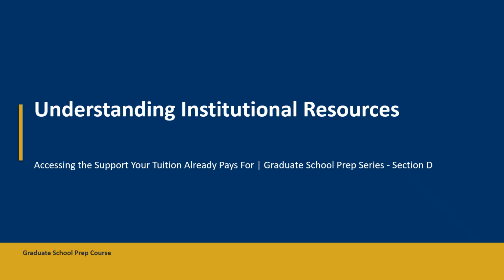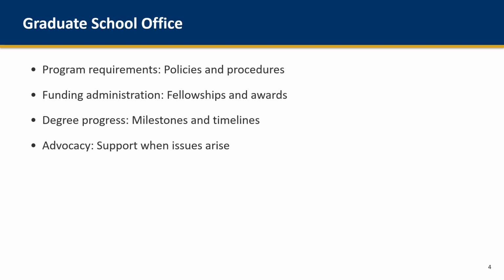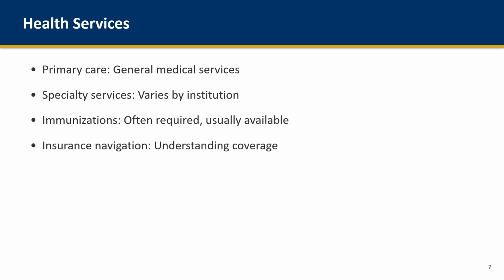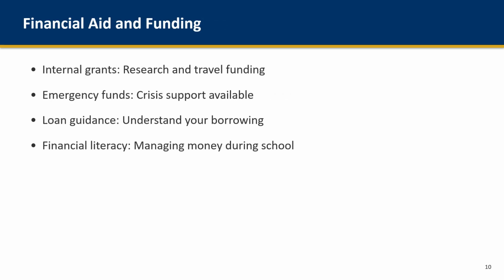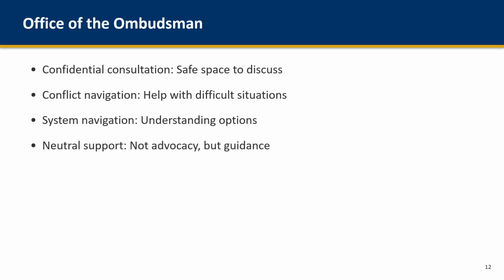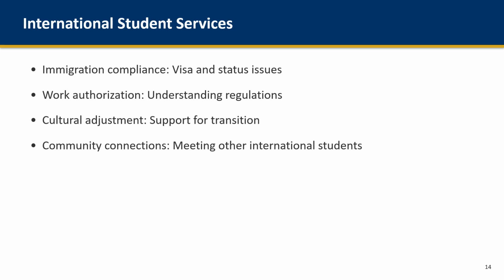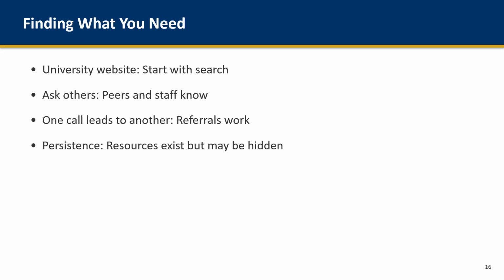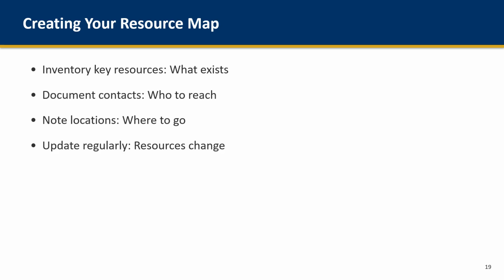Institutional Resources You Already Paid For But Never Use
Institutional Resources You Already Paid For But Never Use is the lesson on the support sitting unused at nearly every university. Writing centers, counseling, career offices, research funding, technology support. Most graduate students finish entire programs without knowing most of it exists.

5 Key Facts from This Lesson:
1. Your tuition and fees already pay for these services. Not using them means paying for support you never receive, which is a worse deal than it first sounds.
2. Library subscriptions to journal databases, specialized collections, and research tools would be prohibitively expensive to buy individually. Using them is using what you already fund.
3. Confidential consultation through an ombudsman lets you discuss a concern without creating an official record, which matters when you are still deciding whether to act.
4. Proactive engagement beats crisis response. Learning what exists before you desperately need it produces far better outcomes than scrambling during an emergency.
5. Staff members are experts who help more when treated as colleagues, and offices are generally good at referring you onward when they are not the right fit for your problem.

Chapters:
0:00 The resources most students never find
1:01 Paying for support you never receive
2:20 The landscape of institutional support
3:37 What the graduate school office does
4:20 Internal funding programs
5:26 Interlibrary loan
5:57 Database subscriptions you already fund
6:42 Free consultations for graduate students
7:46 Health services while enrolled
8:24 Why campus services are more accessible
9:12 Individual therapy and confidential support
10:32 Career counseling for every path
12:29 Loan guidance and repayment
13:04 Technology support
14:27 Consultation without an official record
15:00 Help navigating university procedures
15:43 Disability services and accommodations
16:35 Getting accommodations actually implemented
17:06 Immigration and visa compliance support
17:43 Cultural adjustment support
19:46 Strategies for finding the right office
20:33 How offices refer you onward
21:42 Knowing where to turn in a crisis
22:17 Resources for growth, not just problems
23:14 Why ignoring advice costs you later